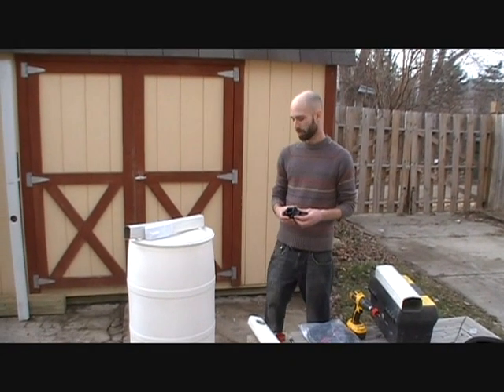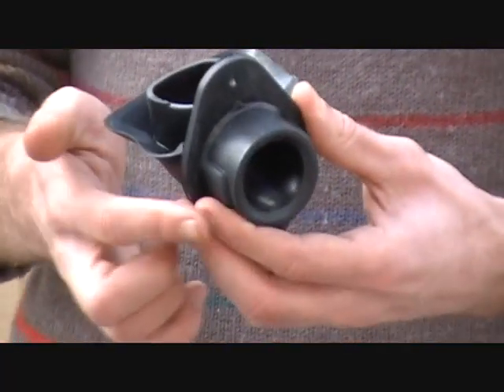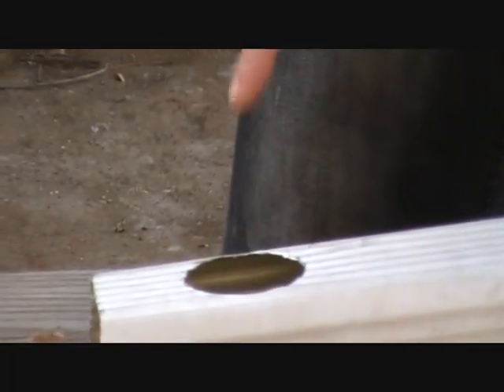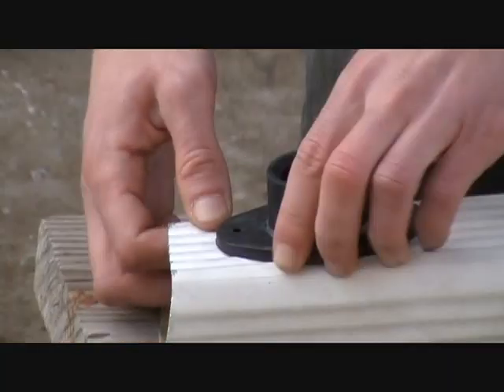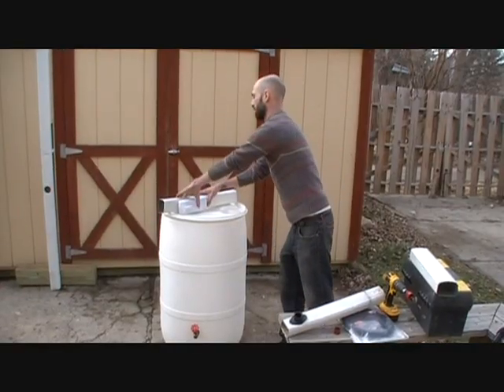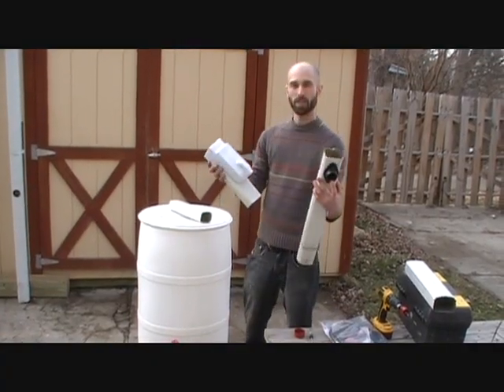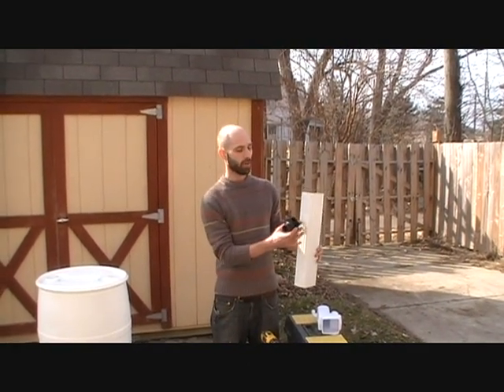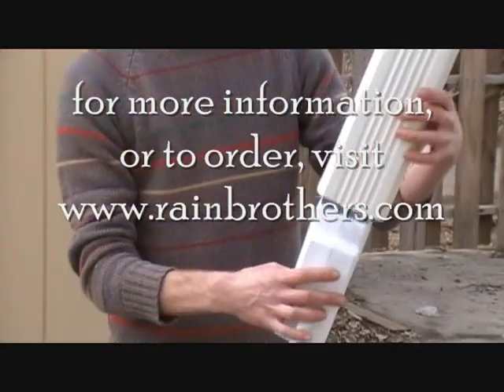Simple, best way to connect rain barrel to downspout: Downspout diverter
Introducing Rain Brothers' new automatic downspout diverter and DIY rain barrel kit for use in creating your own rainwater harvesting system.
We at Rain Brothers, LLC have been designing, constructing, and installing rainwater harvesting systems -- both residential- and commercial-scale -- in the Ohio Region for over eight years, and we have used virtually every rainwater downspout diverter on the market.  With the diverters on the market, there are recurring problems, including:
1) Difficult installation
2) Insufficient inlet size into the barrel/tank
3) Insufficient overflow, causing diverter to back up drainage
4) Working only with the smallest downspouts (i.e., 2"x3")

Our new diverter addresses these issues and offers a thoughtful, high-quality, affordable solution.
For under $30, you get:
*Three hole saws (for drilling/installing valves and downspout diverter)
*3/4" gate valve/garden hose valve
*3/4" drain nipple with cap
*Two threaded rubber grommets for water-tight and easy installation of valve and drain plug
*1-1/2" rubber grommet for water-tight inlet into tank/barrel
*3' of flexible hose to link barrel/tank to downspout diverter
*Rubber "automatic" downspout diverter (works with 2"x3", 3"x4", 3" round, and 5" commercial downspouts)
*One "do not drink water" label for your new rainwater harvesting system

), or click our youtube profile to see our complete DIY rain barrel construction/installation video.